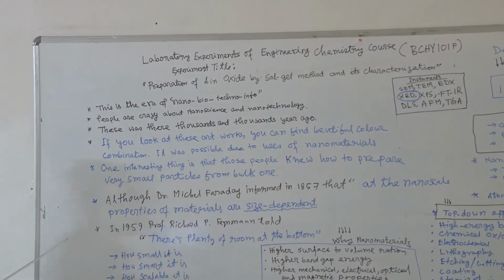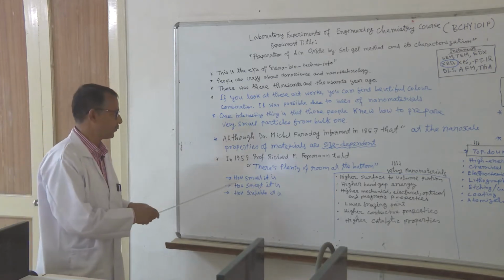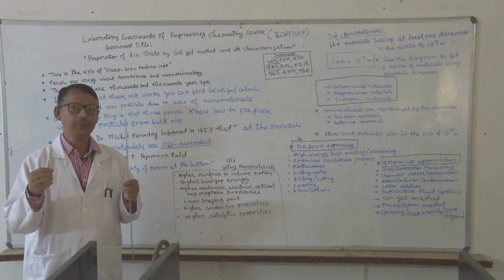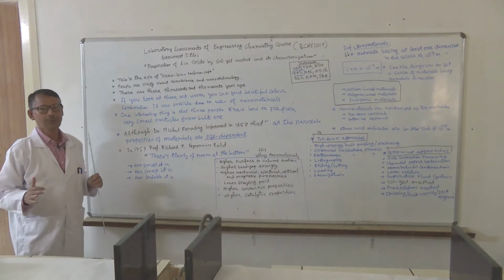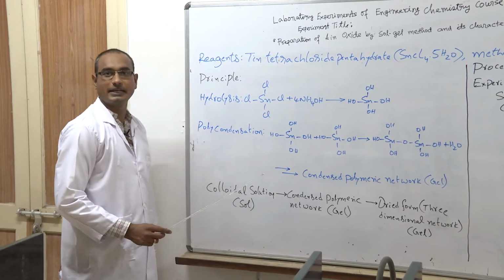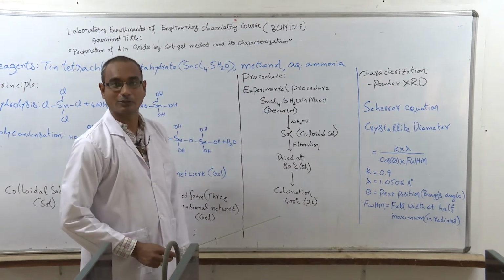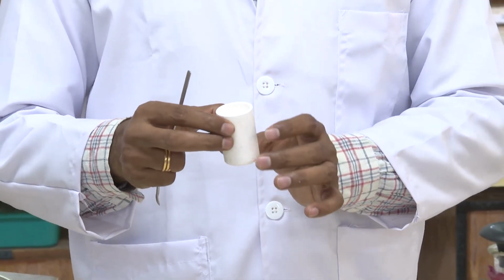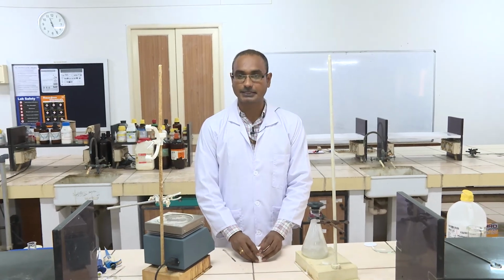3. SnO2 NPs